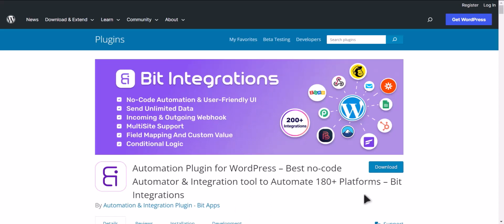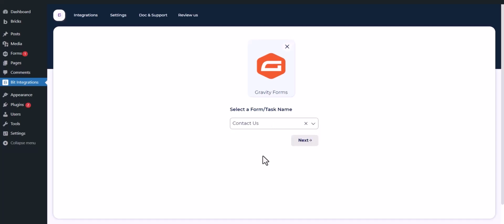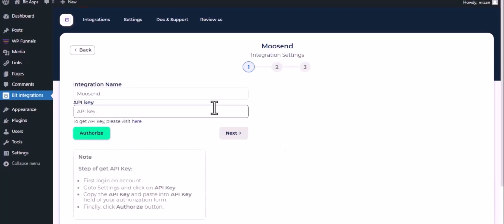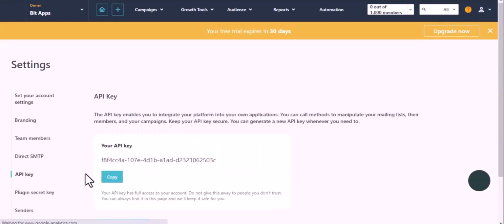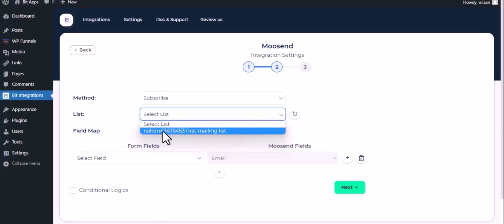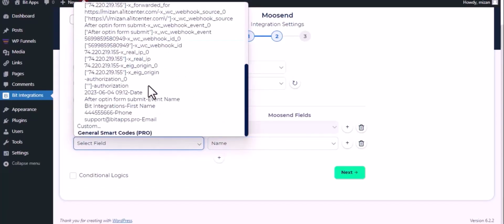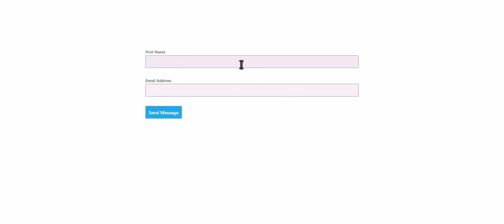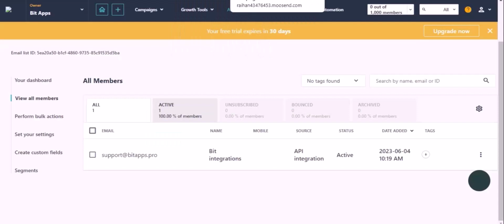Integrating Gravity Forms with Moosend | Step-by-Step Tutorial | Bit Integrations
🔌 Ready to supercharge your email marketing? Watch our latest tutorial where we guide you through the process of seamlessly integrating Gravity Forms with Moosend, a powerful email marketing platform, using the Bit Integrations WordPress plugin.

In this step-by-step video, we'll show you how to effortlessly connect Gravity Forms with Moosend, enabling you to automate your email campaigns, boost engagement, and drive conversions.

Key Highlights:
✅ Comprehensive tutorial on integrating Gravity Forms with Moosend using the Bit Integrations WordPress plugin.
✅ Streamline your email marketing efforts by syncing data seamlessly between Gravity Forms and Moosend.

Whether you're a seasoned marketer, business owner, or enthusiastic blogger, this integration offers a new level of efficiency and effectiveness to your email marketing. Watch the video now and discover the power of Gravity Forms and Moosend combined.